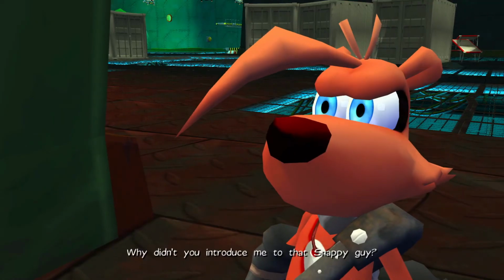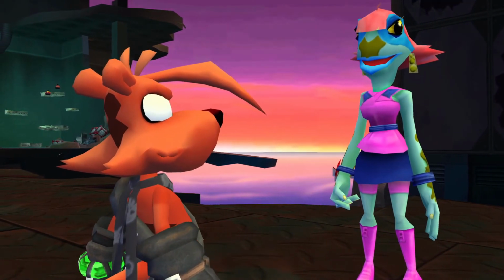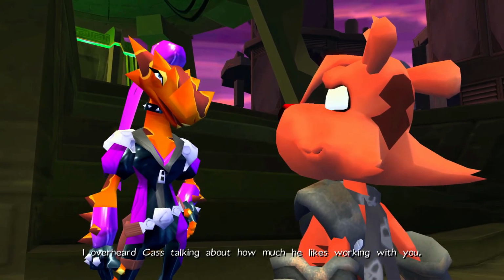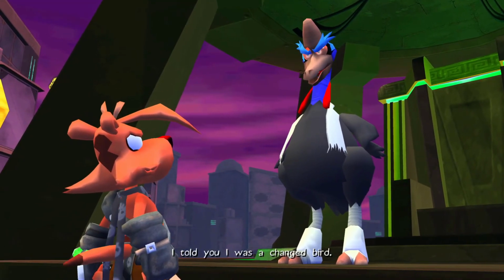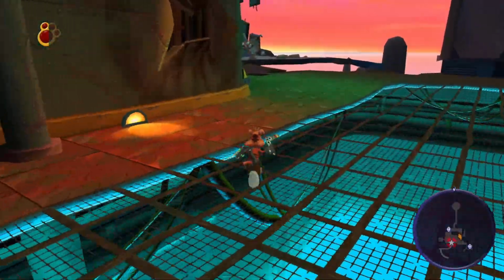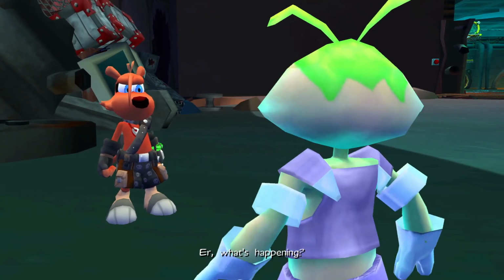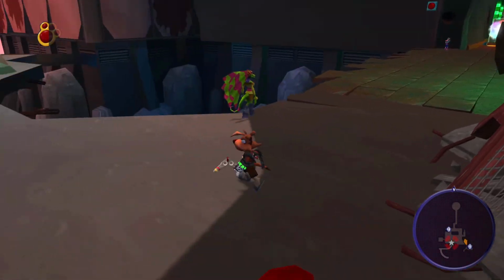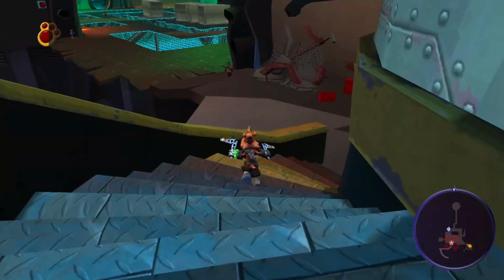Ty 3: Night of the Quinkan - Set 10 Part 2 - Mostly NPC Dialogue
I'm sorry this was a waste of a set XD. I'll be better next time, I promise.